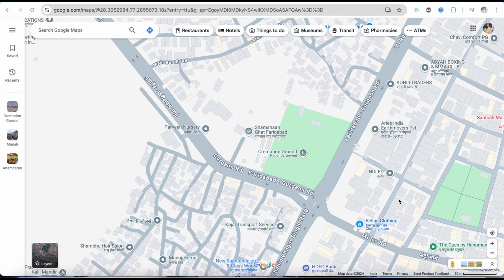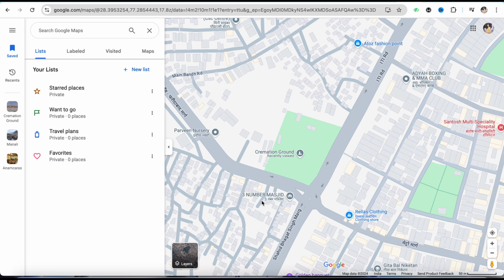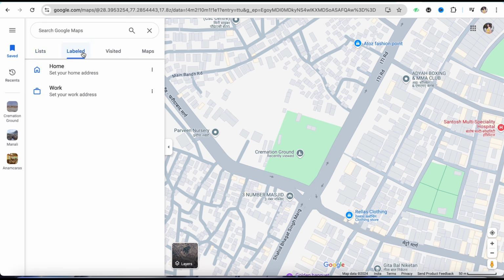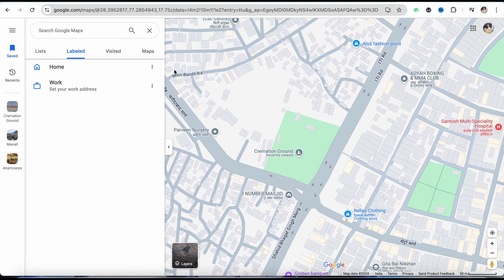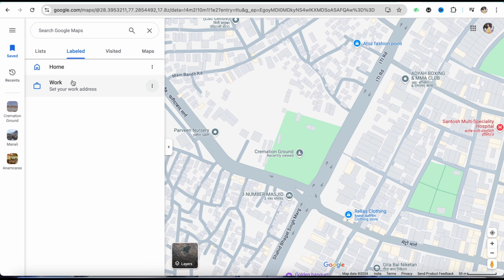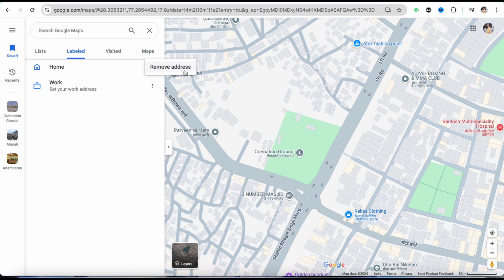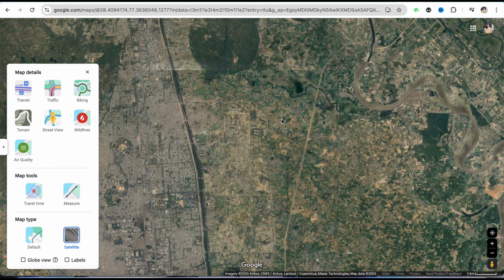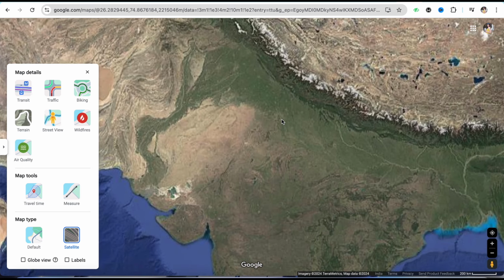How to remove labels from Google maps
In This Video, learn .How to remove labels from Google maps.
remove lables.google maps.